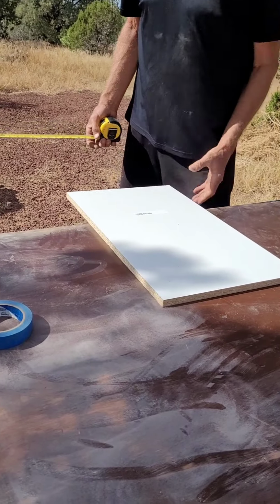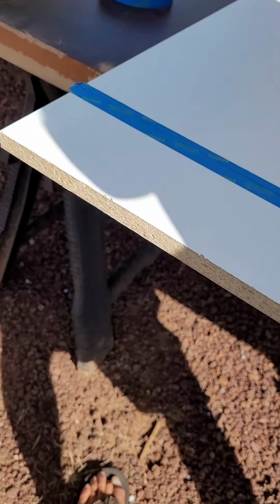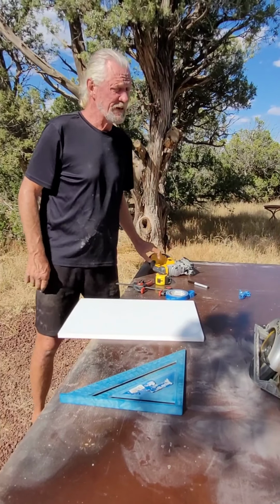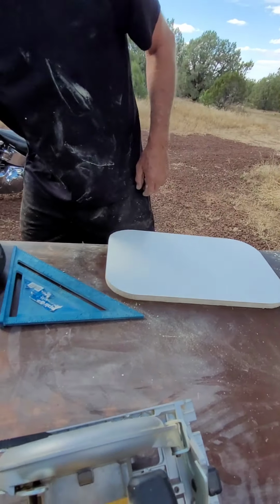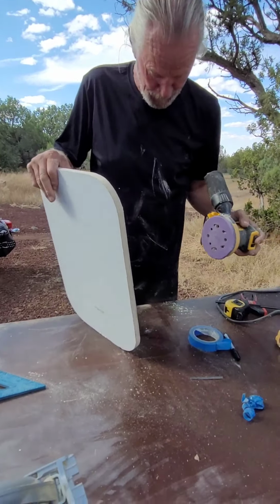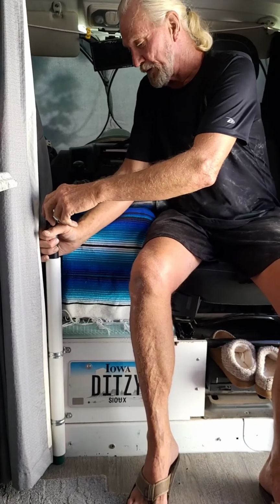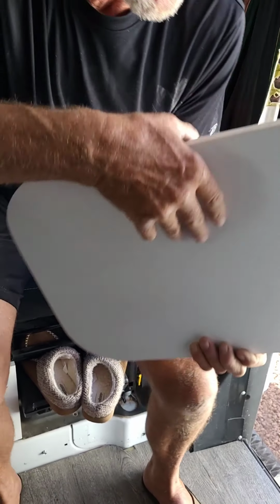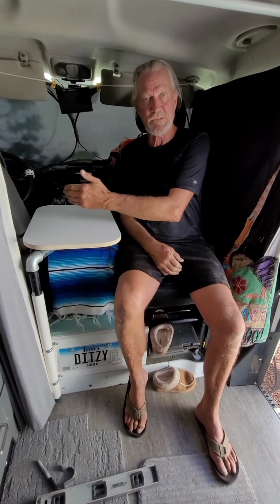Lagun Table & Mount Made For Promaster. HOMEMADE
Parts list for
Homemade Lagun Table

1 30 " x 1 " male rhreaded galvanized pipe

1 12 " x 1" male threaded galvanized pipe

1 1" female by femal galvanized 90

1 1" female by male galvanized 90

1 1" female threaded flange

2  1 1/4" schedule 40 pvc pipe

2   1 1/4" 2 hole pipe clamps

TWO best friends in 2 separate vans traveling the country (and Baja), low budgets, on social security,  living our best lives. Thus  fulltime vanlife